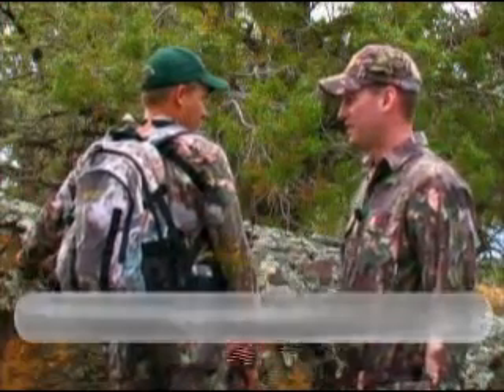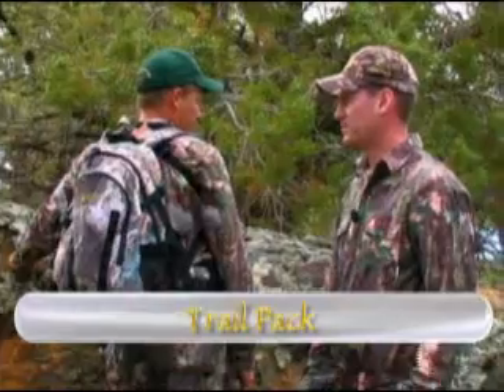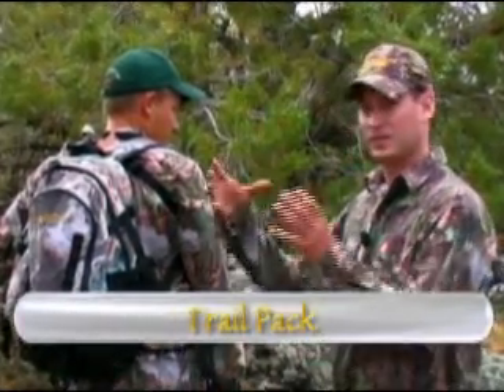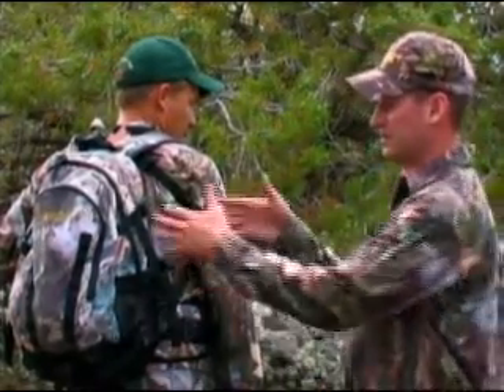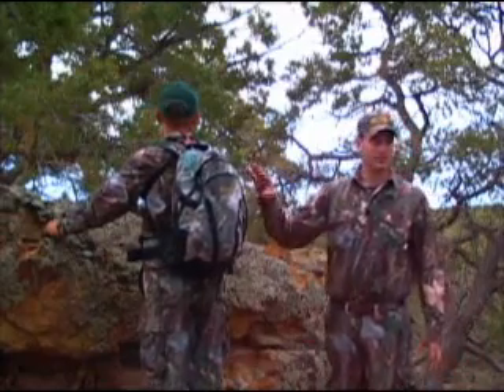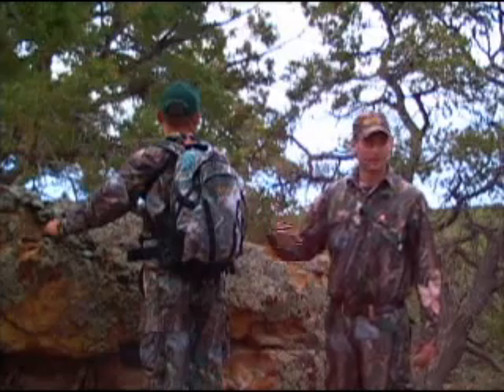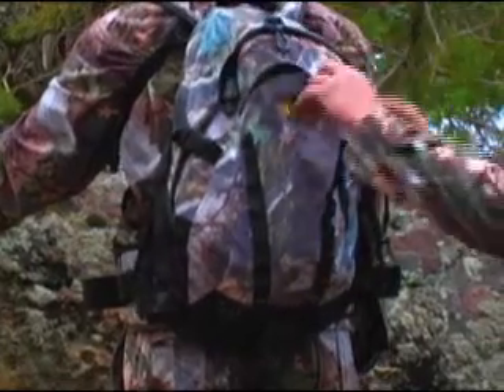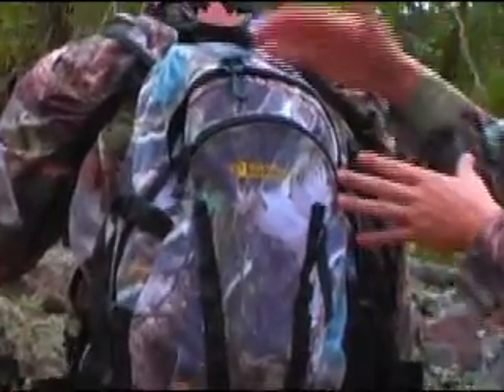Bruzer Gear Trail Pack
Nice light weight hunting pack. Perfect for bow hunting elk or other big game.
Carry all your gear and water.  2 liter hydration bladder is included.  Narrow design is comfortable even when shooting.